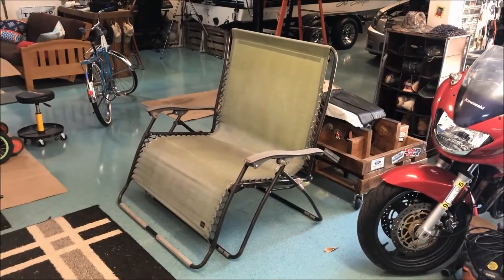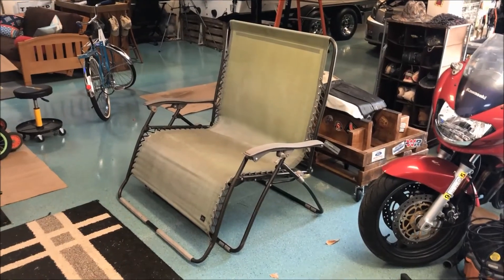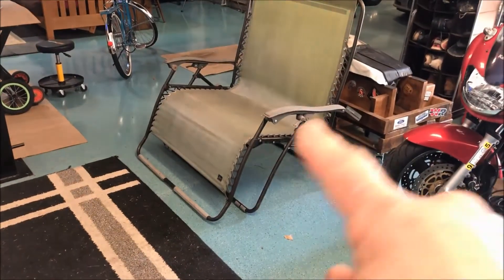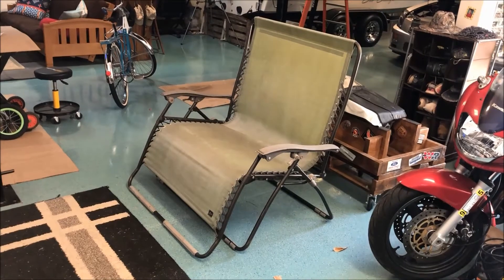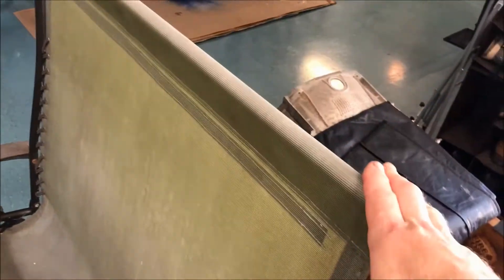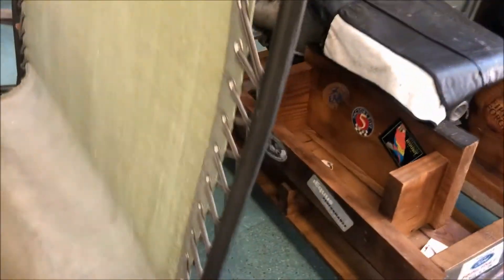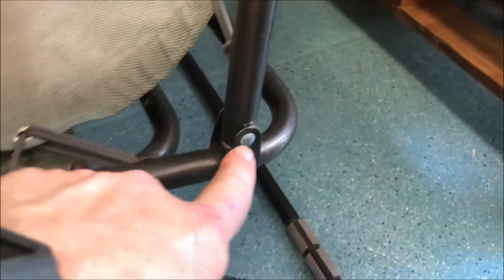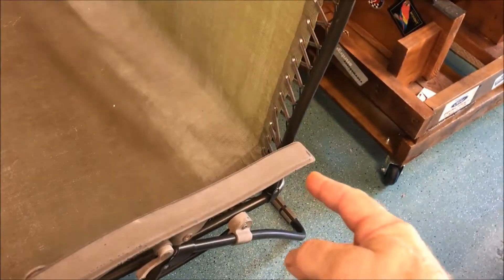How To Repair, Refurbish Zero Gravity Chair, Replace Fabric, Elastic Cord: Don't Replace It, Fix It!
Gravity Chair Cords

- zero gravity chair repair
- lawn chair repair
- aderondak chair repair
- leisure chair repair
- lawn furniture repair
- patio furniture repair
- replace zero gravity chair elastic cords